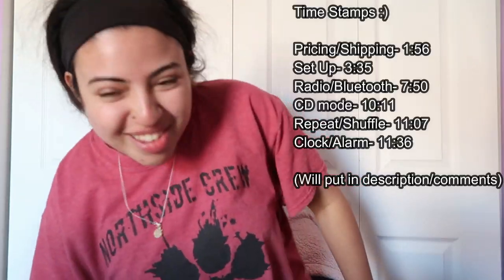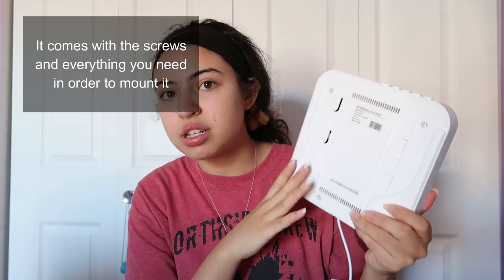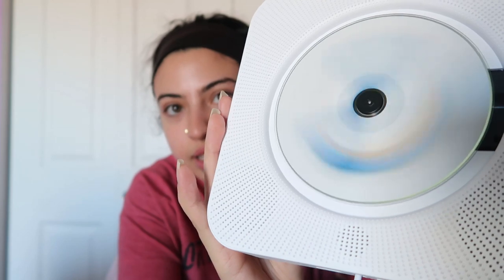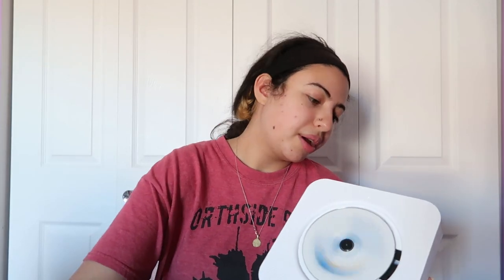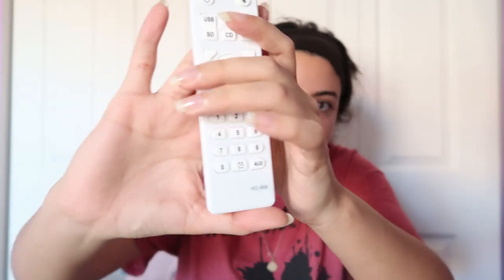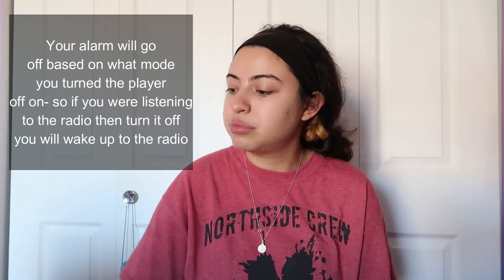How to Use Astronord Daebak CD Player (clock, alarm, bluetooth, radio, shuffle)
Timestamps:

Pricing/Shipping- 1:56
Set Up- 3:35
Radio/Bluetooth- 7:50
CD Mode- 10:11
Repeat/Shuffle- 11:07
Clock/Alarm- 11:36

Hope this video helped someone! Sorry for all the extra notes, this video is long enough already and I did NOT want to refilm it lol.

Stay Weird X

~BM

(Get $15 off any order $50+)

Q's and A's:

How old am I? 18 :P
What year am I in? Soon-to-be College Freshman
Where do I live? Chicago, Illinois
What do I edit with? Wondershare Filmora
What do I film with? Canon G7X, Canon T3i

Youtubers I’m Currently Watching:

CreepsMcPasta, Ali Abdaal, Angelika Oles, Asmr Suna, Be. Busta, Beauty Within, Cameron Philip, CoryxKenshin, Emma Chamberlain, ElliotChoy, Hyram, Lazy Masquerade, Matt D'Avella, Jocie B ASMR, Mistyprose, Miiasaurous, READY TO GLARE, and Yoora Jung